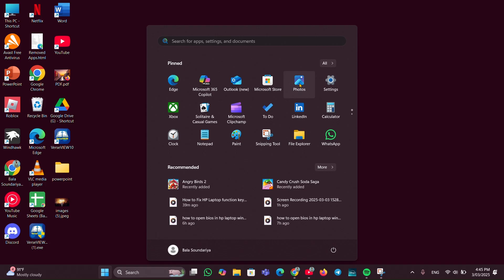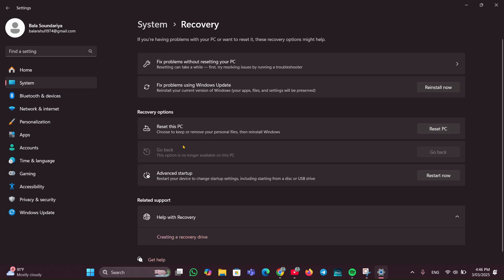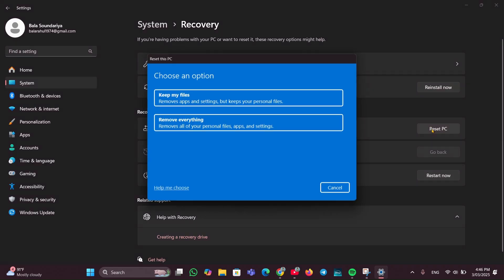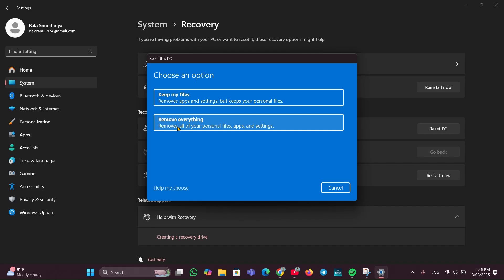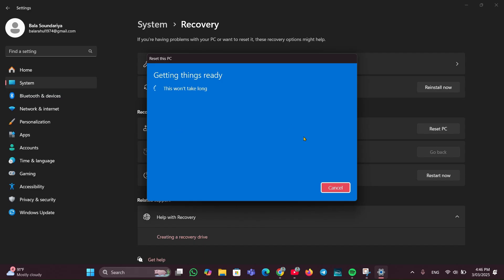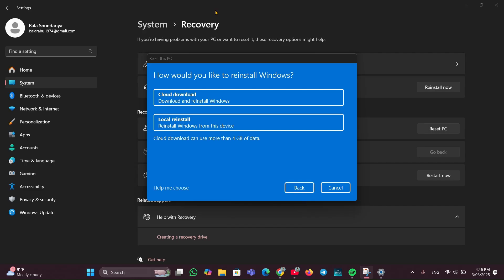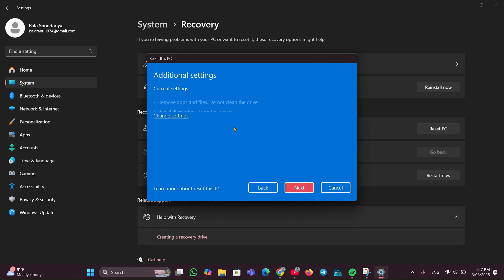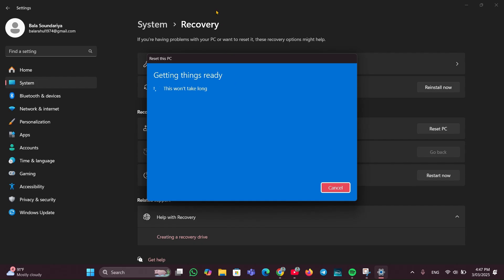How To Hard Reset HP Laptop Windows 11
In This Informative Video, We Will Guide You Through The Process Of Performing A Hard Reset On Your Hp Laptop Running Windows 11. Whether You Are Experiencing Performance Issues Or Need To Restore Your Device To Its Factory Settings, This Step-By-Step Tutorial Will Provide You With The Necessary Instructions To Complete The Hard Reset Efficiently. Join Us As We Explore The Various Methods Available And Ensure Your Laptop Is Running Smoothly Once Again.

00:00 Introduction
00:15 Access Windows Settings
00:21 Navigate To Recovery Options
00:26 Initiate The Reset Process
00:32 Choose Reset Options
00:56 Select Reinstallation Method
01:16 Confirm And Start The Reset